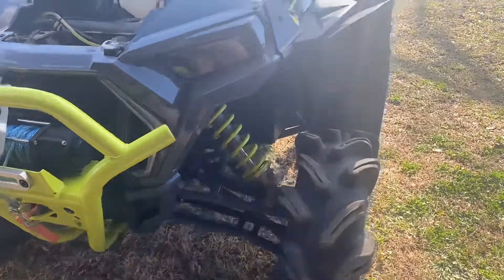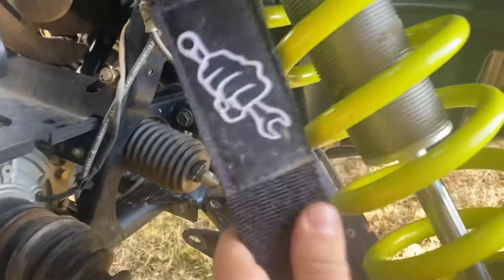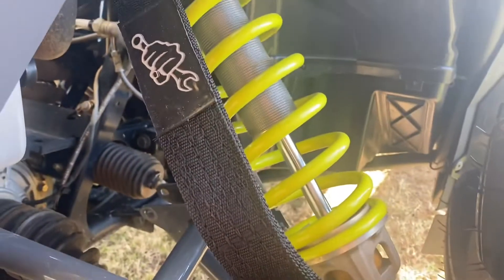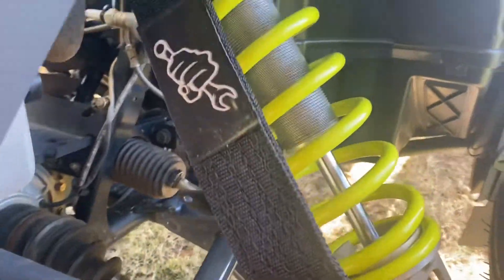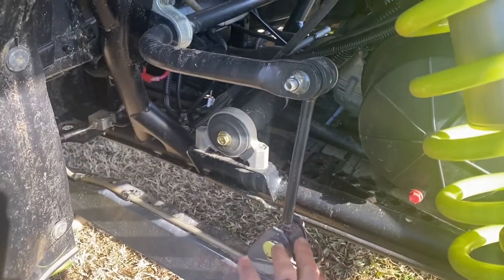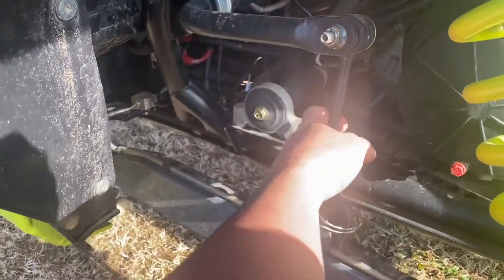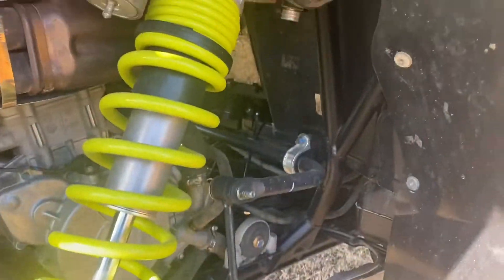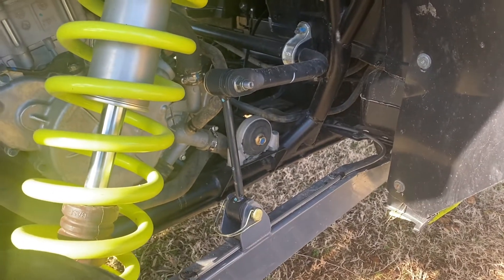PrP ( 👊Busted knuckles 👊) limit straps and rear sway link quick disconnect!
We deleted the front sway bar altogether, installed PrP limit straps to the front.
Went to Napa and bout some hitch pins for the rear quick disconnects for the sway bar!